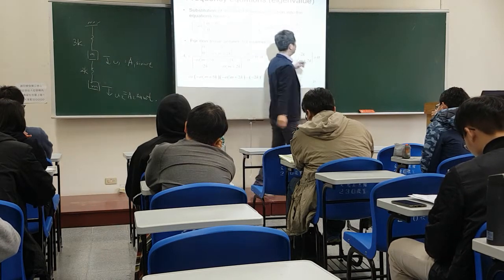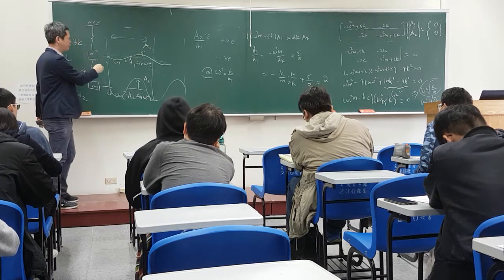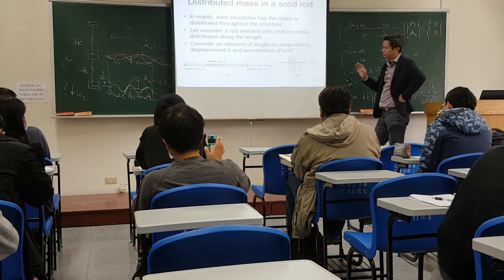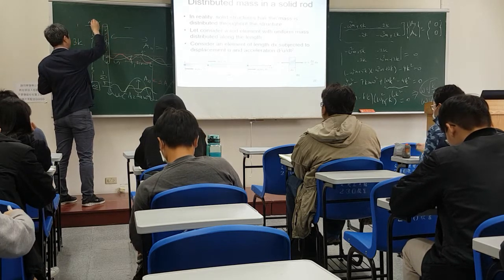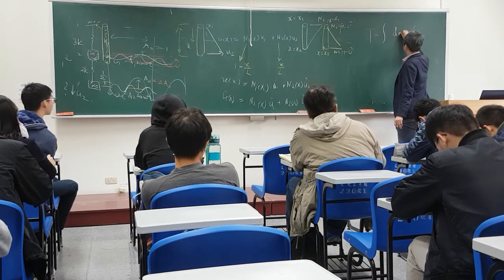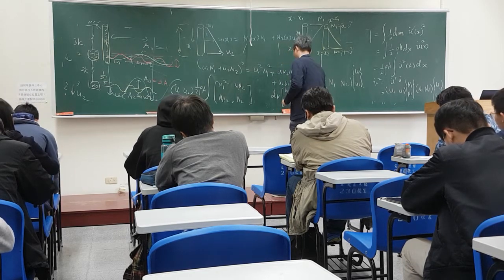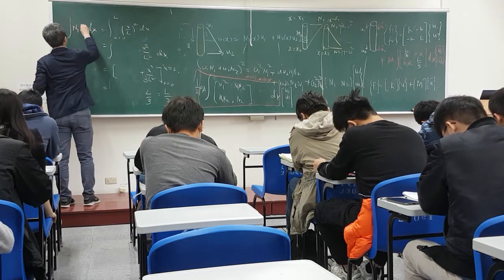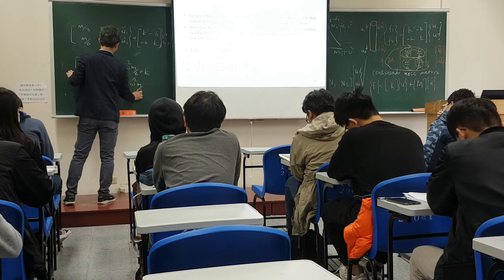12/21 有限（1）